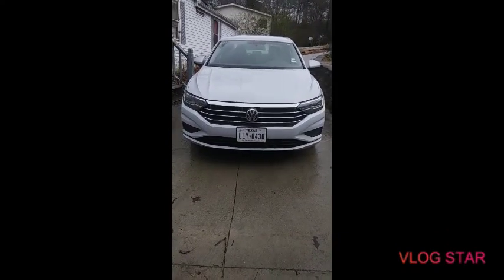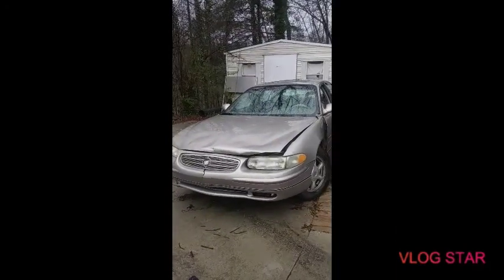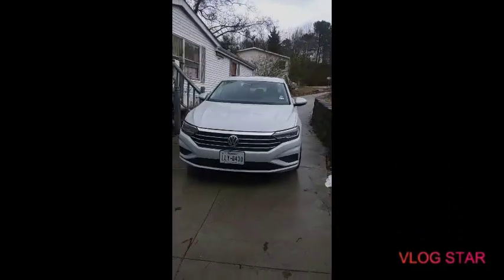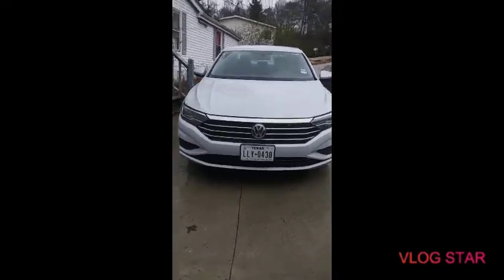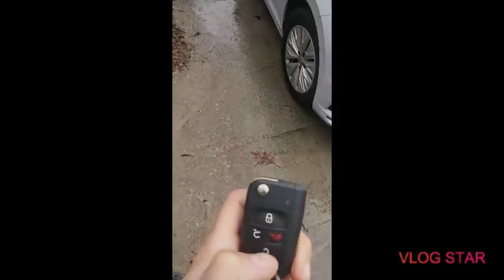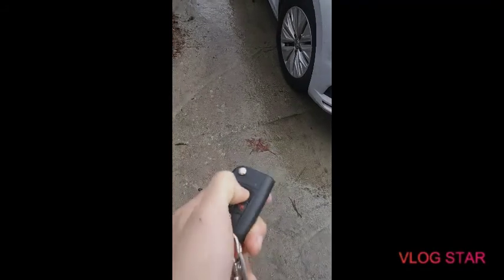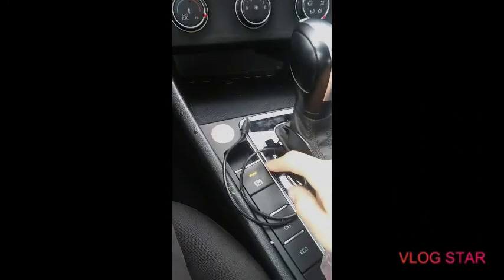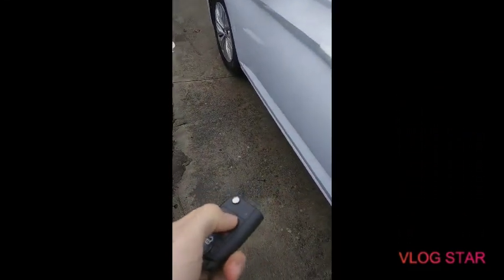Rental review episode 2: enterprise 2019 VW Jetta